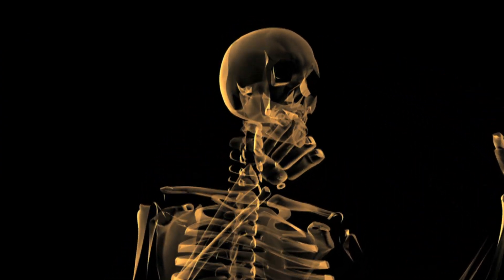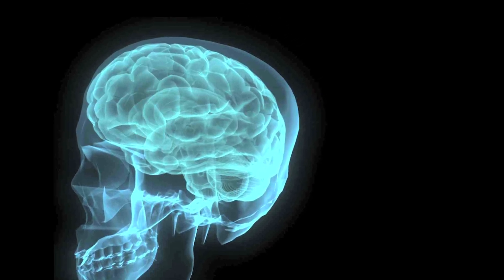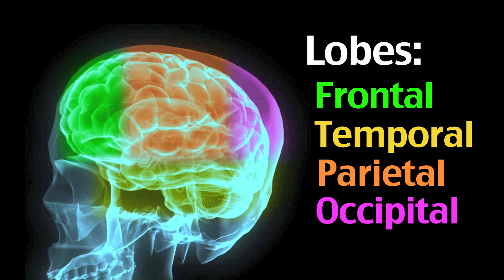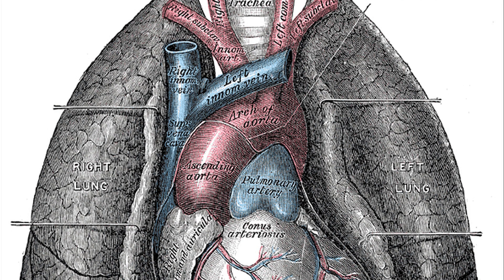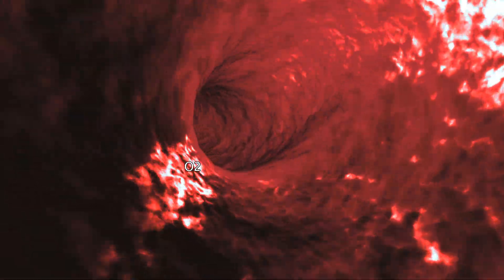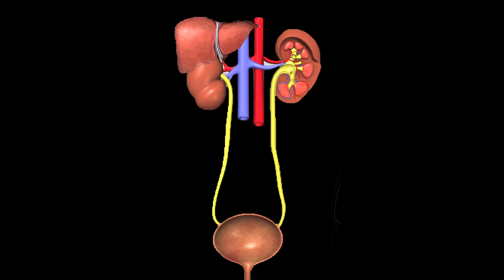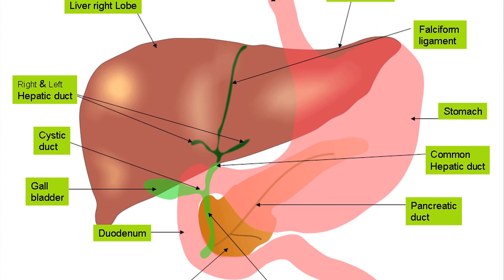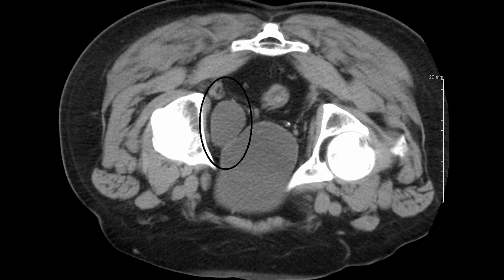SC.5.L.14.1 How Do I Function?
Students will learn how organs help us function properly.

Florida Sunshine State Standard SC.5.L.14.1: Identify the organs in the human body and describe their functions, including the skin, brain, heart, lungs, stomach, liver, intestines, pancreas, muscles and skeleton, reproductive organs, kidneys, bladder, and sensory organs.